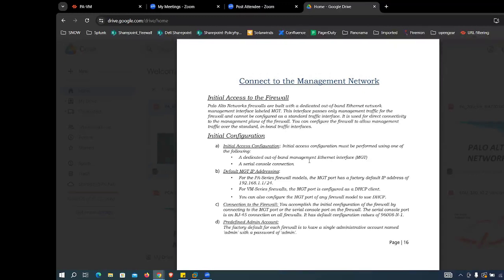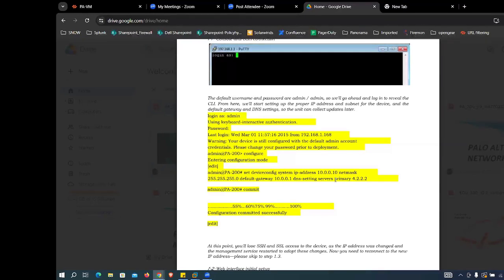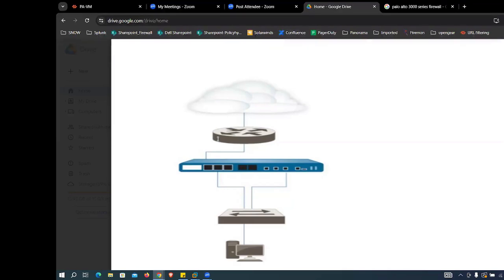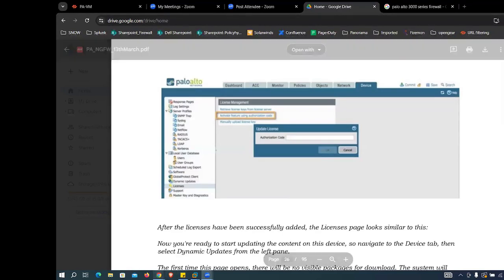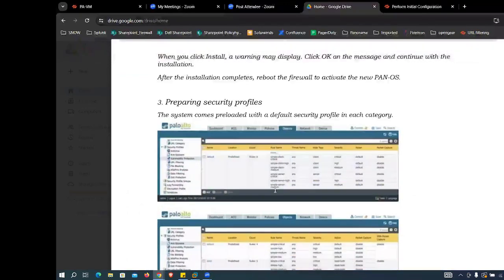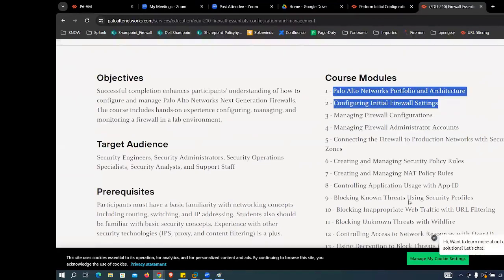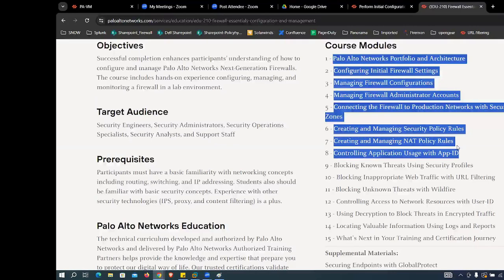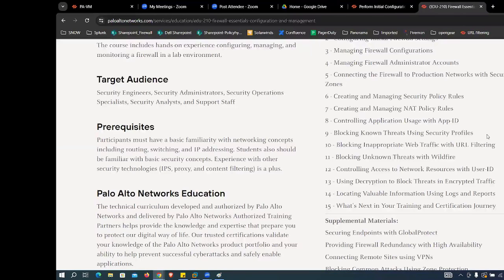2. Connect to Management Network & Configuration Management 19th July 2024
2. Connect to Management Network & Configuration Management  19th July 2024